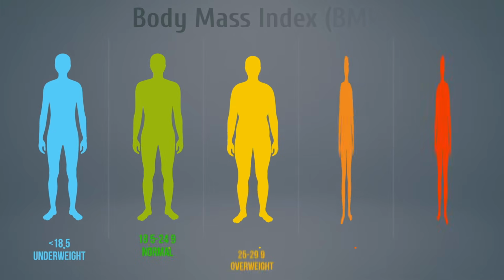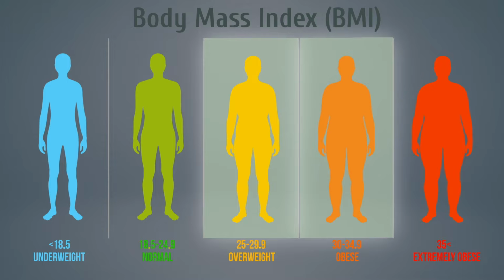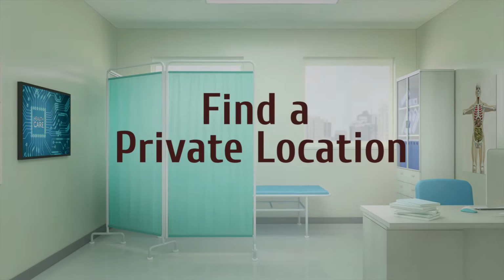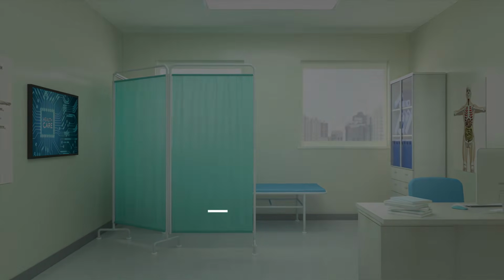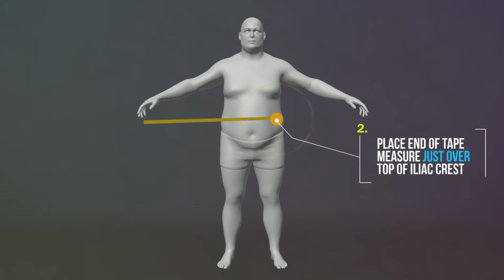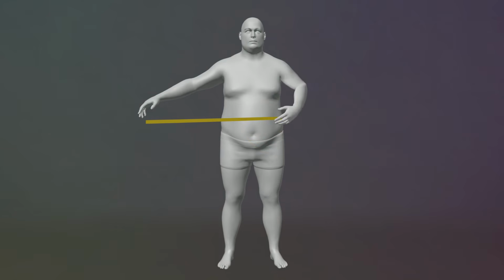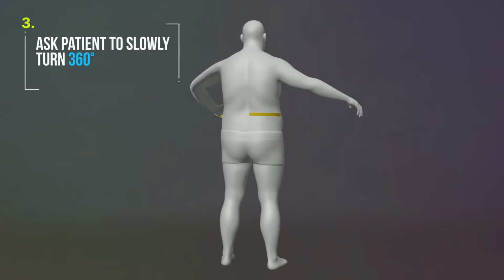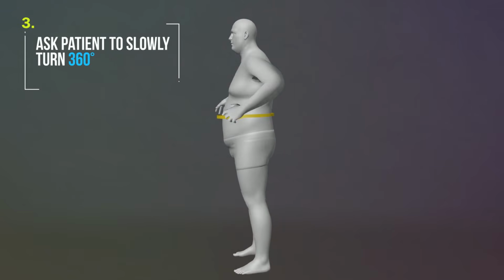Measuring Waist Circumference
Watch this step-by-step demonstration to learn how to take a proper waist circumference measurement on your patient.

This information is intended for health care professionals only.